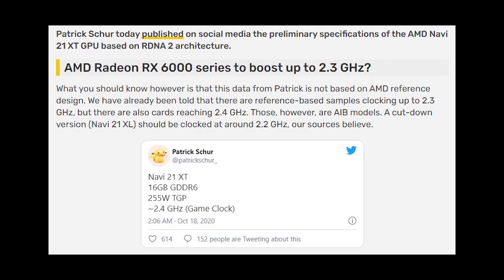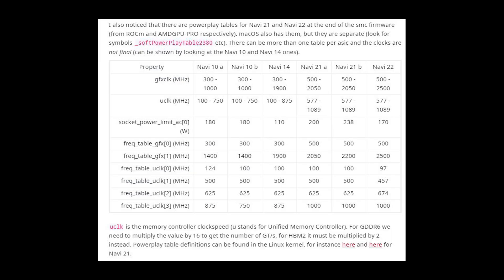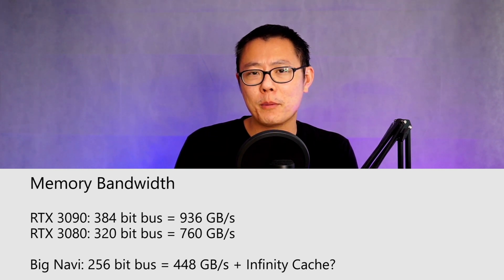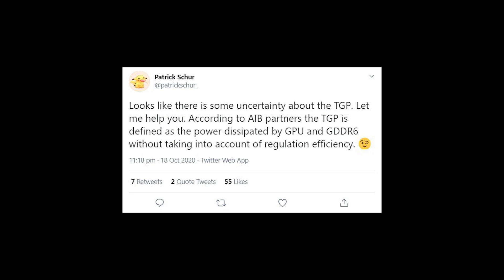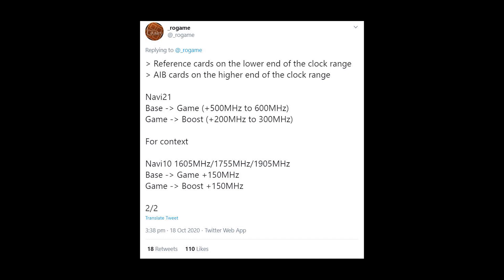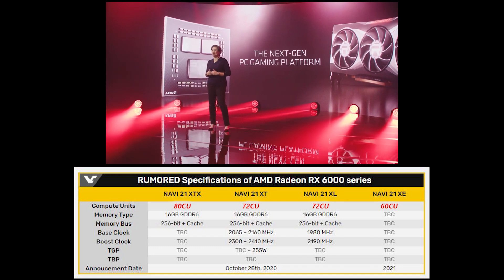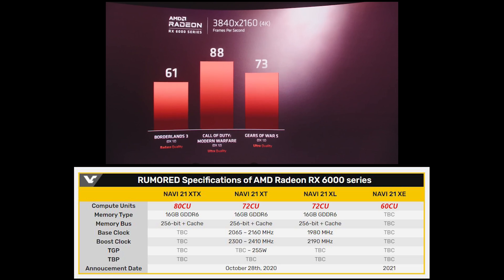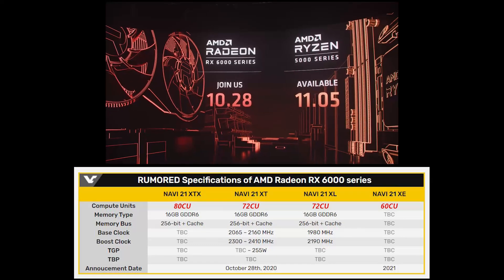AMD Radeon RX 6000 - 2.4Ghz Clocks, Memory, Power Draw, Navi 21 XTX, XT, XL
Make sure to check out my previous video on Big Navi for performance of these GPUs.

Could the Radeon RX 6900 XT Beat the RTX 3090?

Sources -
Rogame Tweets